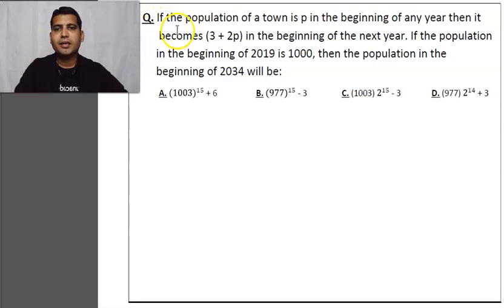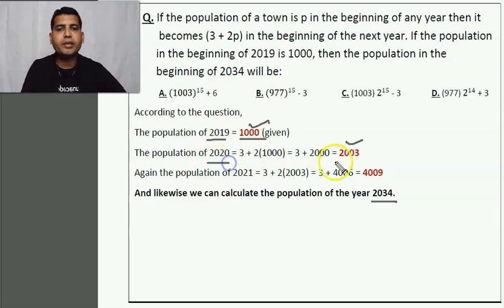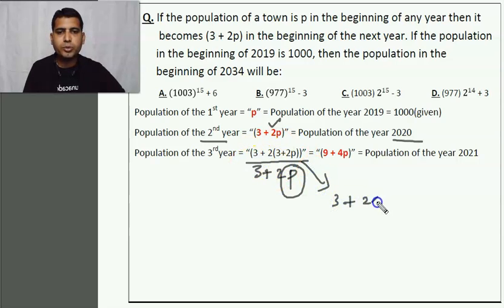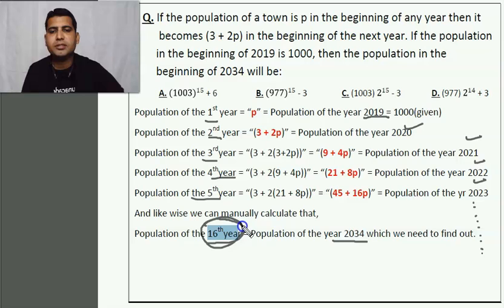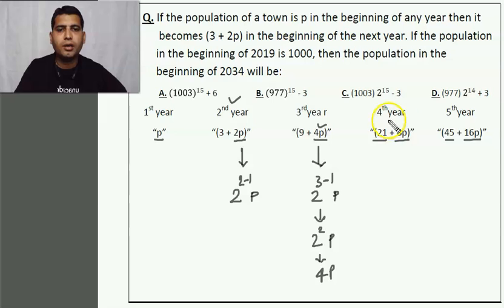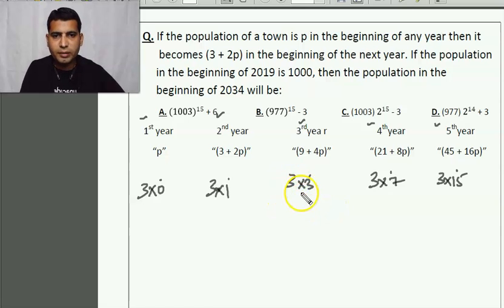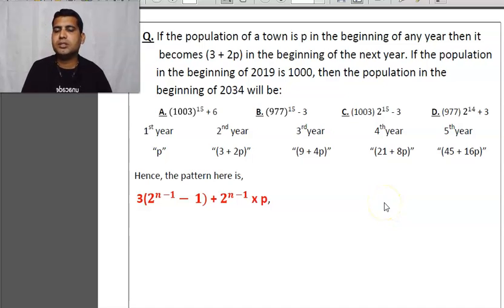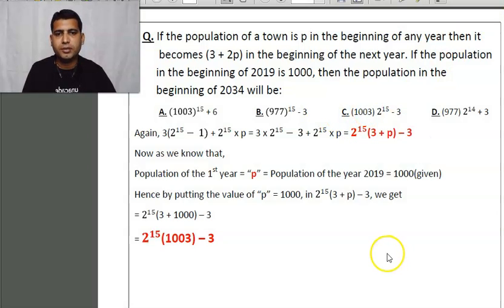If the population of a town is p in the beginning of any year then it becomes (3 + 2p)..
In this video, i solved the problem mentioned, as thoroughly as possible for the better understanding of concept used. The question is mentioned below,
If the population of a town is p in the beginning of any year then it
becomes (3 + 2p) in the beginning of the next year. If the population
in the beginning of 2019 is 1000, then the population in the
beginning of 2034 will be?